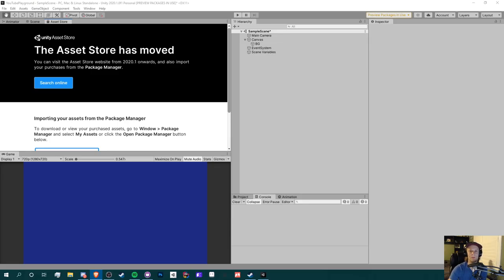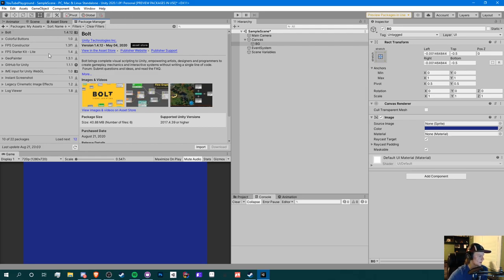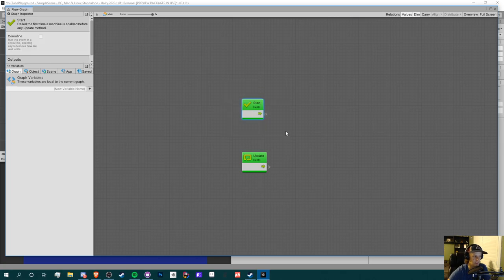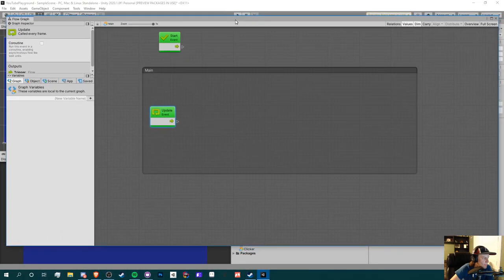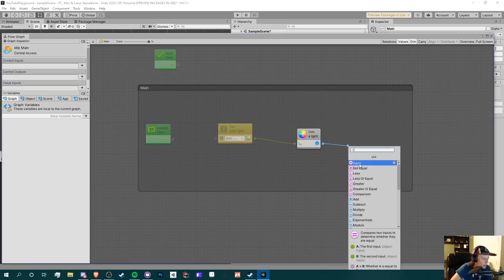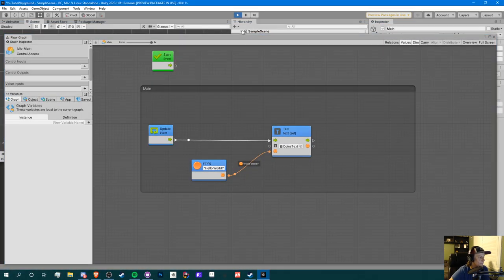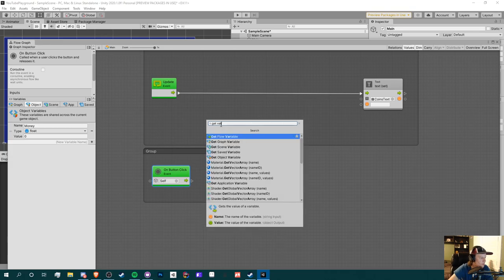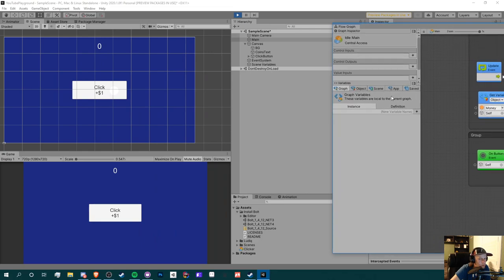How to Make an Idle/Clicker Game Using Unity Bolt! (Part 1) - BASICS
Hello! In this video, I am going to be starting a miniature series with Unity Bolt! We will be making a basic idle/clicker game just for fun. I explain in the video. Anyways enjoy!

What is Unity Bolt?
- Unity Bolt is a visual scripting plug in that works similarly to C# but in a more visual friendly way!
- Unity Bolt is a great way for beginners to learn how code structure works!
- Unity Bolt is an external package that Unity provided us in the Asset Store for free! Anyone can use it =) Download below!
- Unity Bolt can be easy for some people to learn, however it does have a learning curve just like programming in general!
- Requires some problem solving! Get your problem solving brains out :D

After this video you will have a good understanding on code structure will work, since that's how visual scripting works! You will also learn how to make a button click to add coins, and properly display your currencies using Unity Bolt!

TTYitvh8mcVfrUFEz3npNGdtMfY3oCdeu3